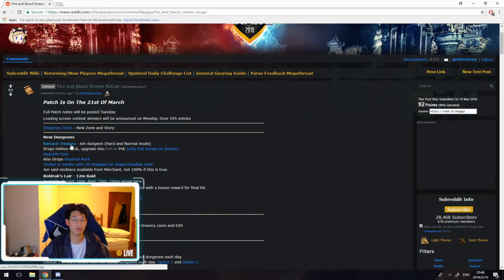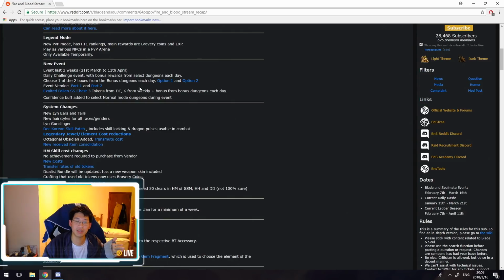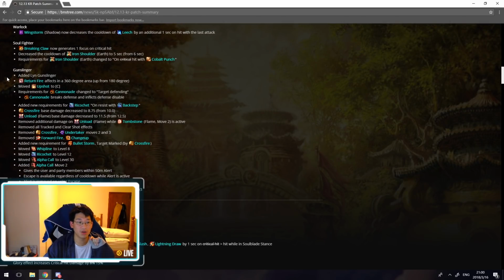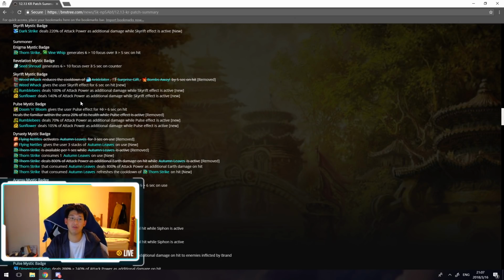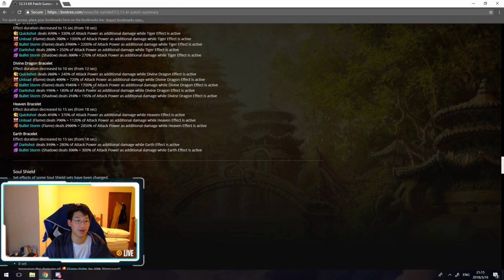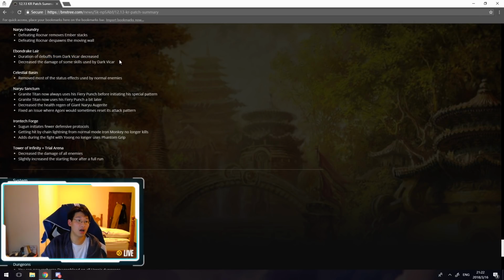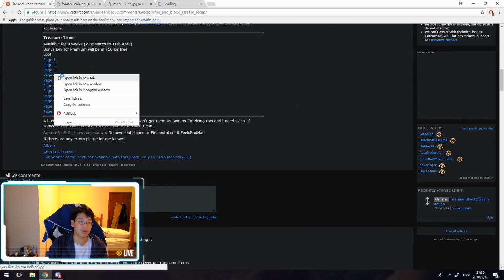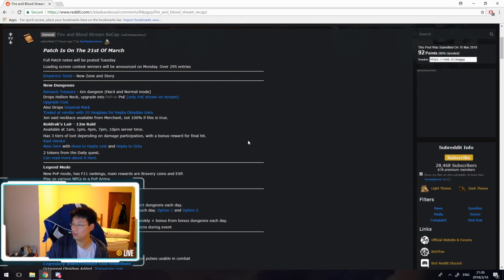[B&S] Stream Re-cap for March 21st, 2018 Patch Notes PART 2/2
My previous video yesterday covered the patch preview (posted on the website) this video will cover in detail what the stream covered (Lots of new information) and I also cover new things which will be coming to the NA server soon! I live in China and use ExpressVPN to upload my YouTube videos!